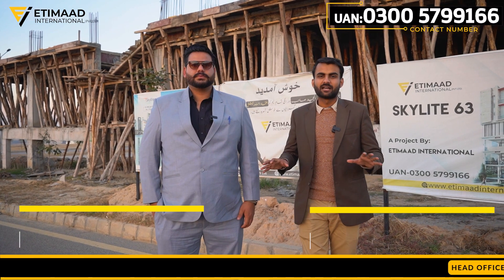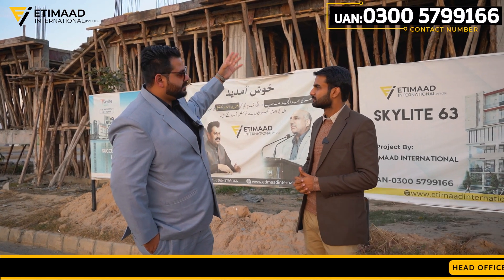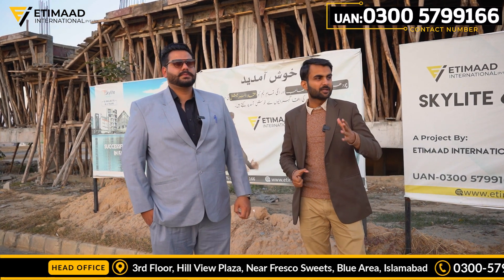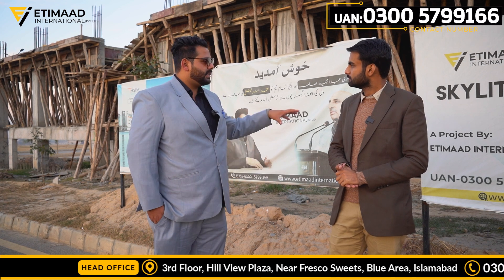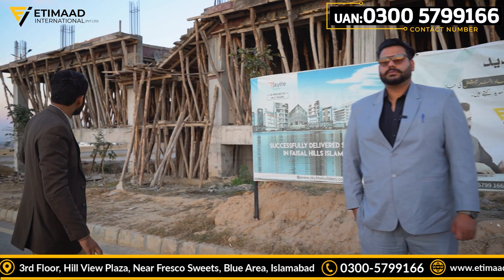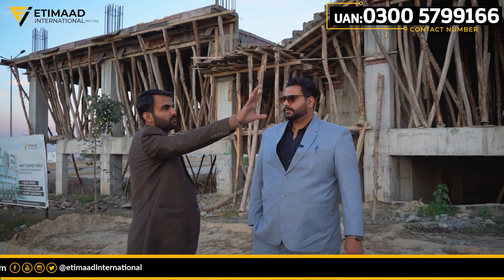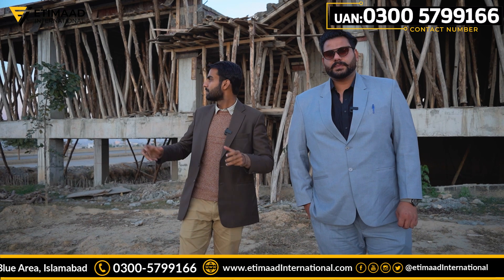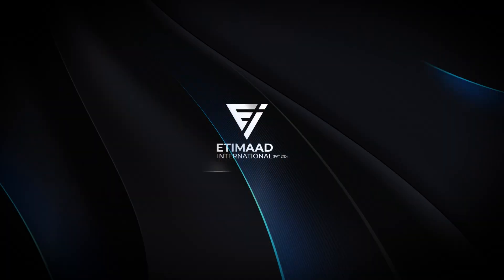Skylite 63 Limited Shops Available, Booking 10%, Prime Location Of Faisal Hills Islamabad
In this Video We Discuss about Skylite 63 Limited Shops Available, Booking 10%, Prime Location Of Faisal Hills Islamabad.
Real Estate investment is not stressful anymore, with Etimaad International Marketing by your side. Our work philosophy revolves around our customers' convenience. We present remarkable projects & guaranteed profits.
The Content uploaded on this youtube channel is not allowed to be uploaded on any other channel.

Estimated International Projects
Commercial Projects in Islamabad,
University Town Islamabad,
Islamabad International Airport,
High-rise buildings in Islamabad,
Possession apartments in Islamabad,
Projects by Etimaad International
Apartments on Installments,
Shops on Installments,
Offices on Installments,
Project on Motorway,
Projects near M2 Motorway,
Projects on Kashmir Highway,
Buy Shops in Islamabad,
Commercial Projects Fraud,
CDA approved Projects,
CDA approved Commercial Projects,
Apartments in Islamabad,
Offices in Islamabad,
Luxury apartments in Islamabad,
Apartments on Installments,
Studio apartments in Islamabad,
CDA-approved projects in Islamabad,
Park View City Islamabad,
University Town Islamabad,
Apartments near Islamabad Airport,
Commercial Downtown Islamabad,
Best Commercial Projects in Islamabad,
Best Projects in Islamabad,
Apartments in Islamabad,
Projects in Islamabad,
Apartments on Installments,
2 Bed Apartments in Islamabad,
Approved projects in Islamabad,
University Town Islamabad,
University Town Islamabad Commercial,
Projects Near Islamabad international airport,
Commercial Project in University Town Islamabad,
University Town Islamabad Commercial Plots,
Commercial Projects near g13,
Commercial Projects near Islamabad Chowk,
Commercial Project near the toll plaza,
Commercial Project near M1 Tollplaza,
Projects near Islamabad Airport,
Apartments near the airport,
apartments on Installments in Islamabad,
Faisal Town Phase 2
Faisal Town Phase 2 Site Visit
Faisal Town Phase Location
Ch Abdul Majeed NEW Project
Faisal Hills New Project
Faisal Town Islamabad
Faisal Town New Project
Faisal Town Latest Site Visit
Faisal Town Rawalpindi
Housing Society
Real Estate
Faisal Town Investment
Faisal Town Map
Faisal Town Booking
Islamabad
Blue World City Site Visit
Reasonable plot prices in Islamabad
Cheapest Plots For Sale in Islamabad
Cheapest Plots For Sale in Rawalpindi
Plot on installments in Islamabad
Cheapest Plots in Islamabad
Plot Prices in Islamabad
Plot Prices in Rawalpindi
Cheapest Plots in Rawalpindi
Islamabad Property
Islamabad Real Estate
Islamabad plot for sale
Blue World City
Faisal Town Block c
Faisal Town map
Faisal Town Islamabad a block
Faisal Town C Block
Faisal Town plots
Faisal Town update
Faisal Town drone video
Faisal margalla city
b-17 Islamabad
b-17 islamabad block g
Faisal hills taxila's latest
abdul majeed
chaudhry abdul majeed
Faisal town
Faisal Town Latest Updates
Housing Society Islamabad
Islamabad
Rawalpindi
Capital Development Authority
Rawalpindi Development Authority